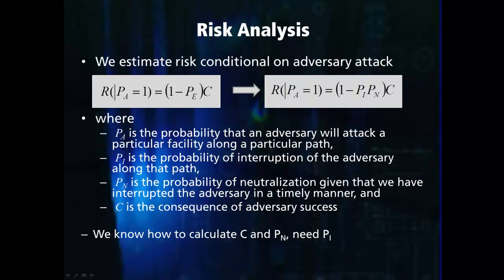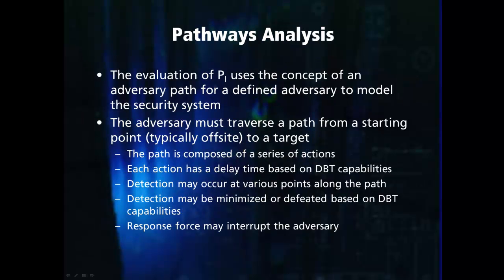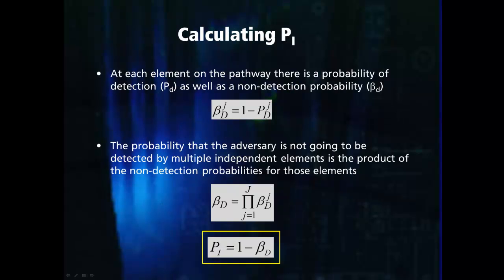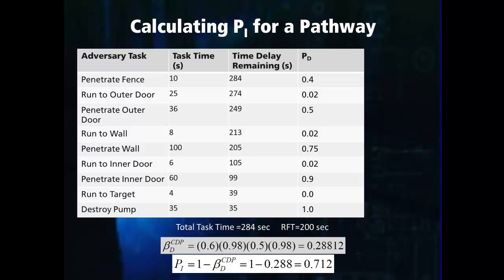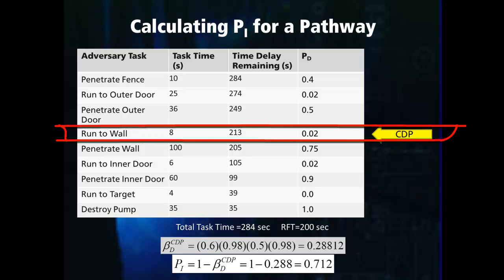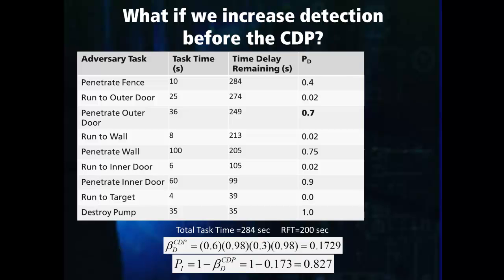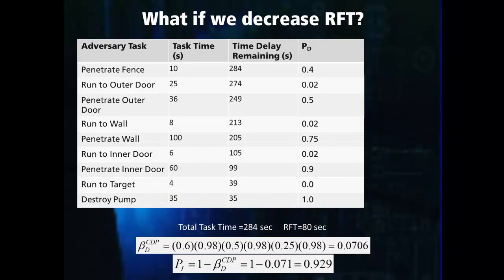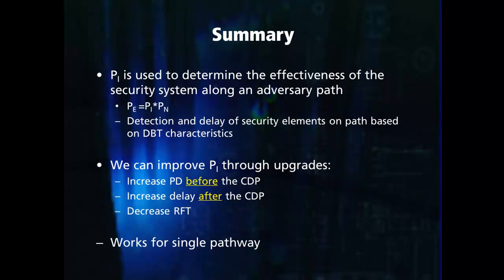Physical Protection Systems: Single Path Analysis